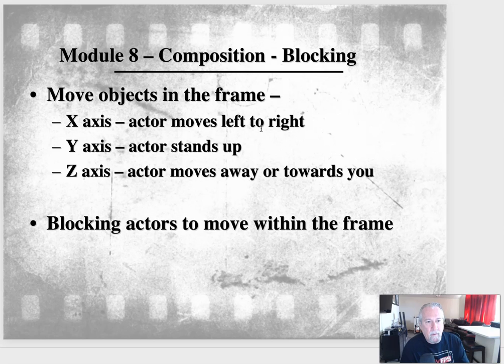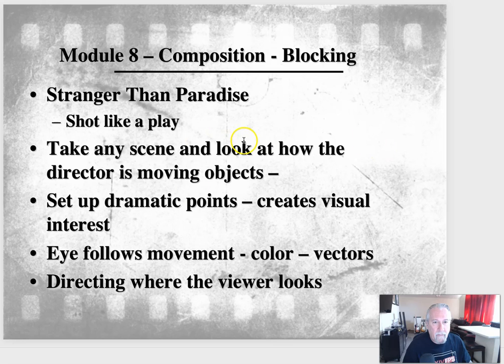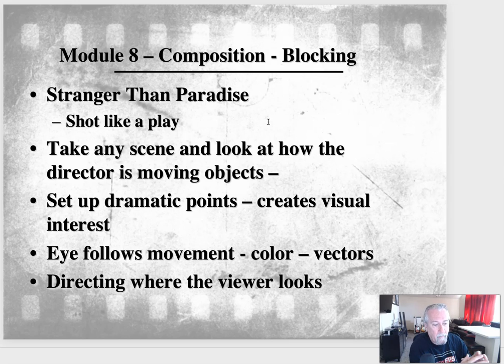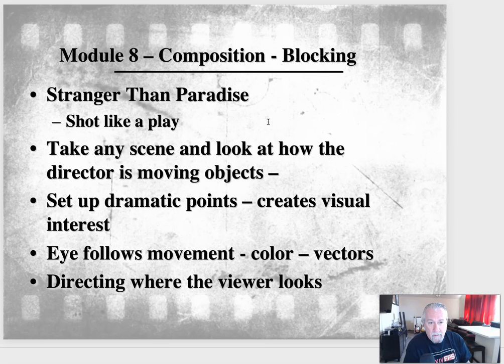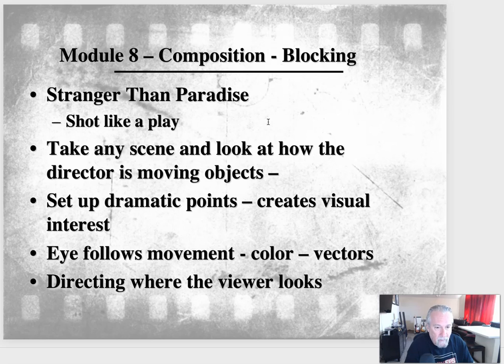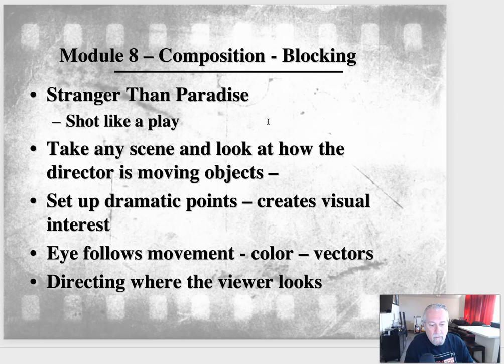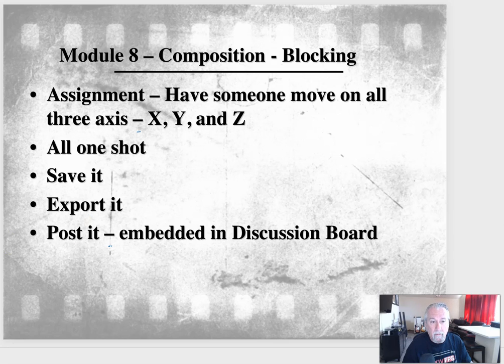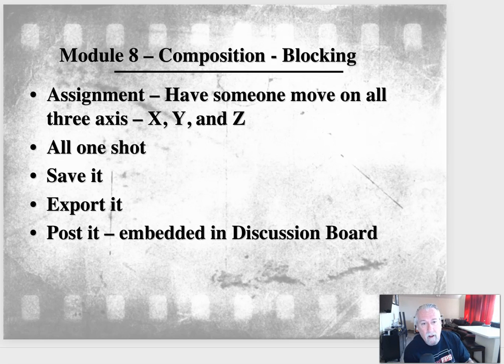Mod8 Lect 115